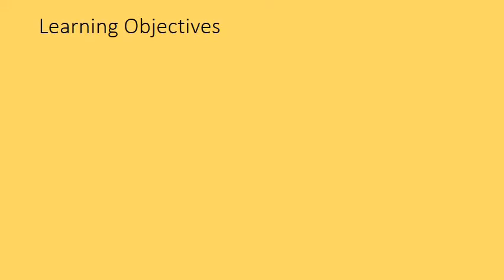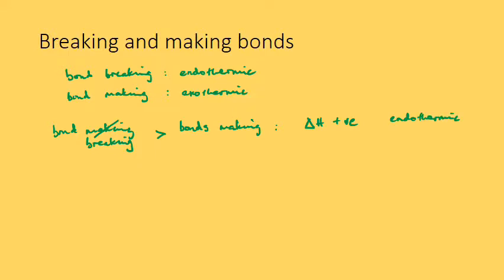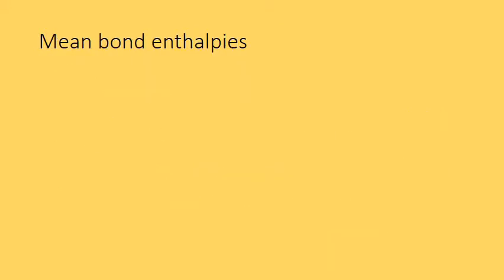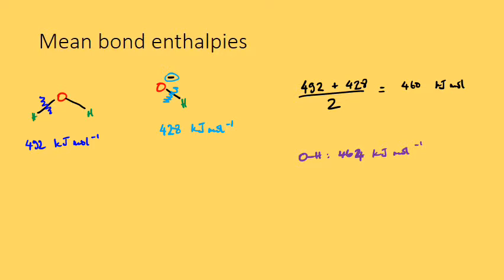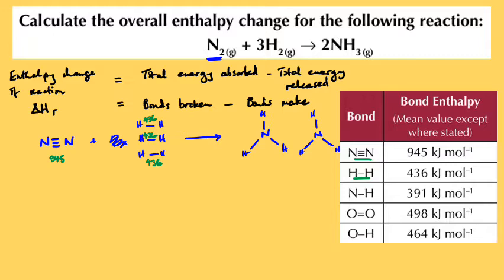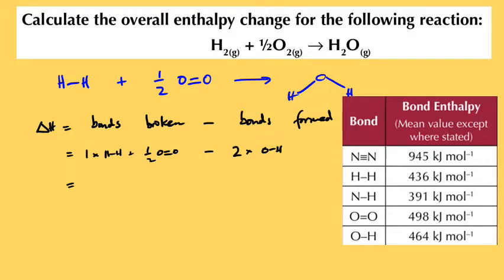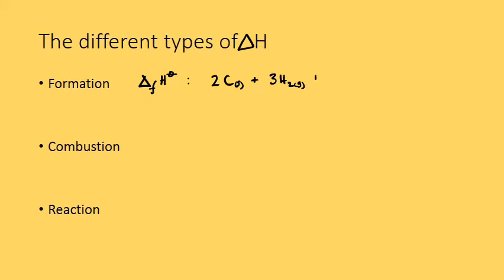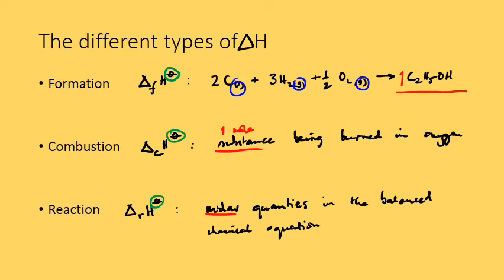2 Bond Enthalpies